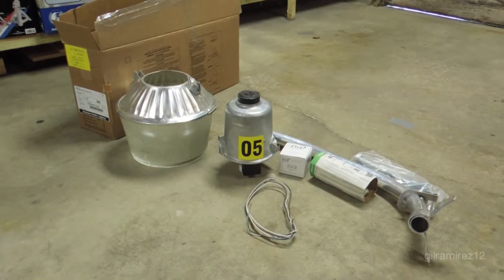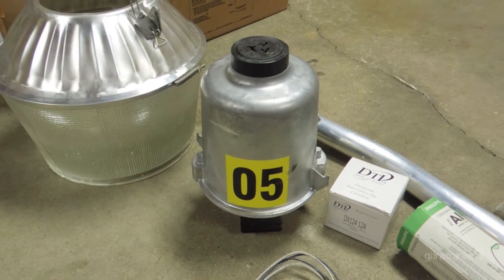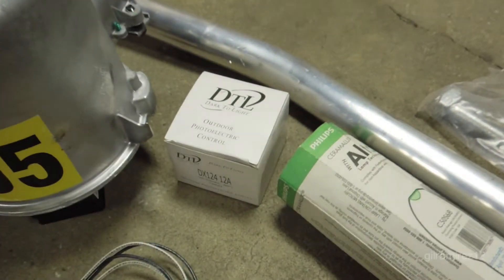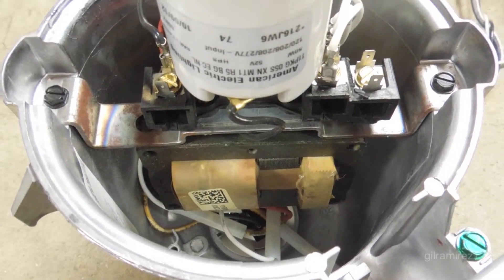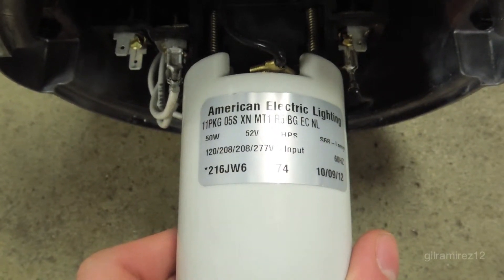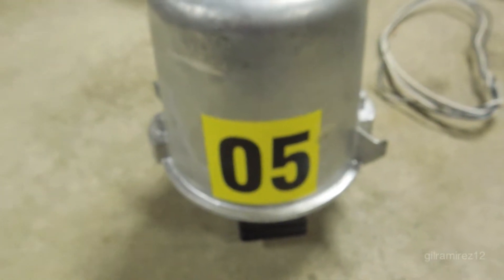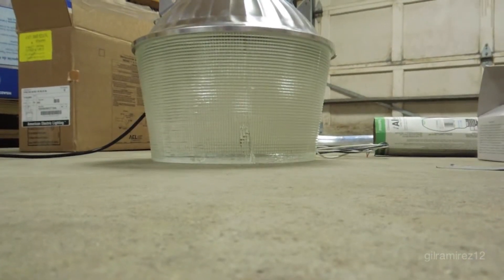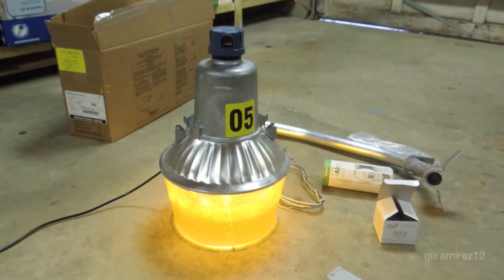American Electric 11 Series NEMA light package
Video about my new AEL 11PKG NEMA head fixture.